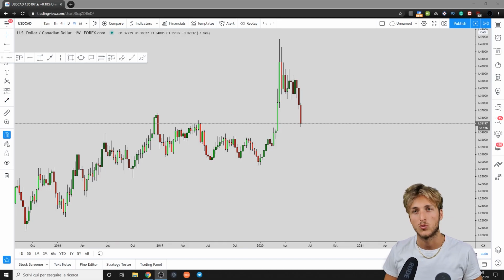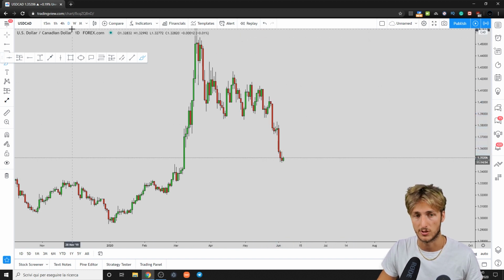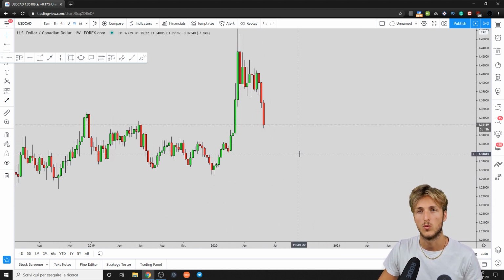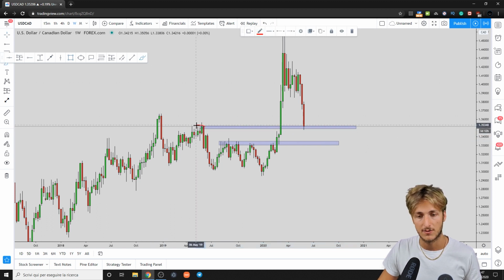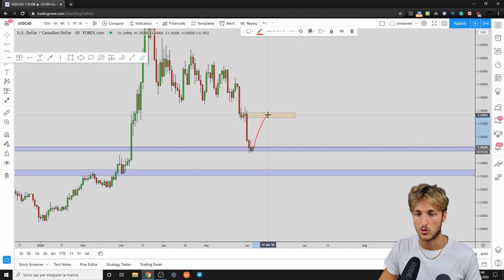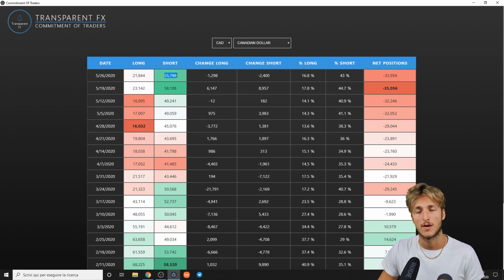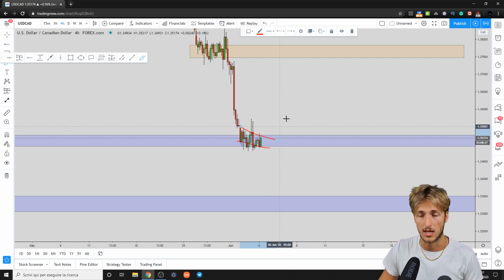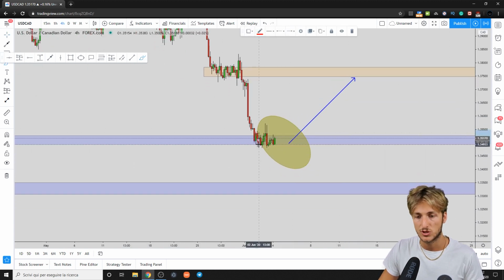SWING TRADING: Everything Is REVERSED?! - COT Report Trick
In this video, I will show you how we can be looking for high probability forex trading opportunities in the market by using the power of multi-timeframe technical analysis and order flow.

Specifically we will be performing a live forex trading analysis on USD/CAD from a swing trading perspective.